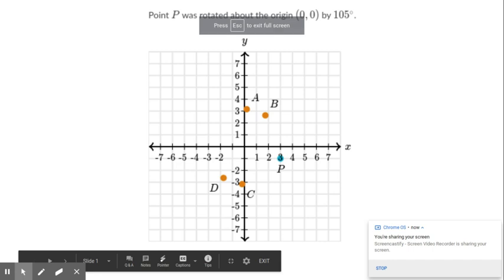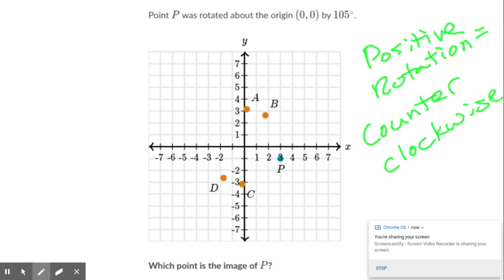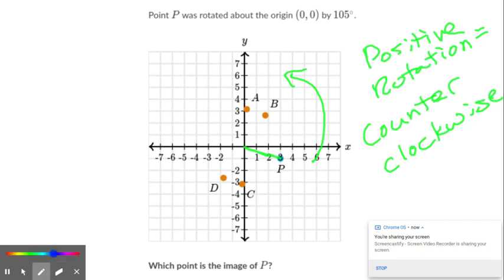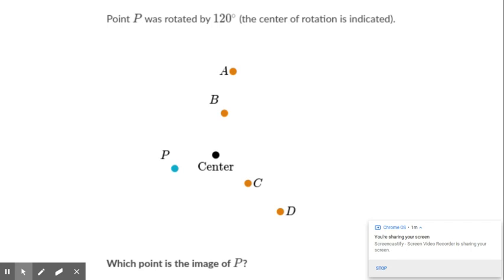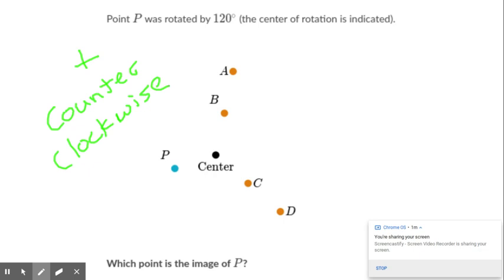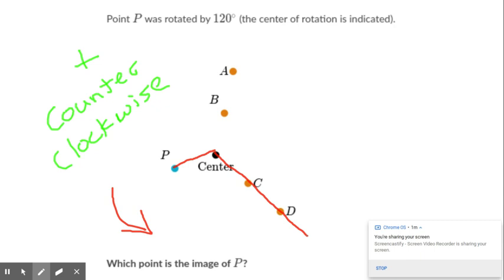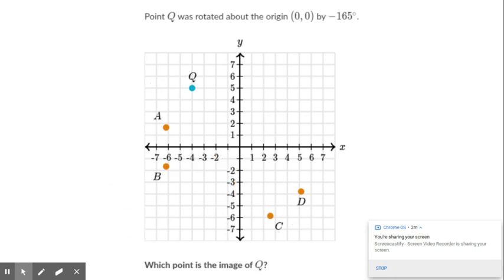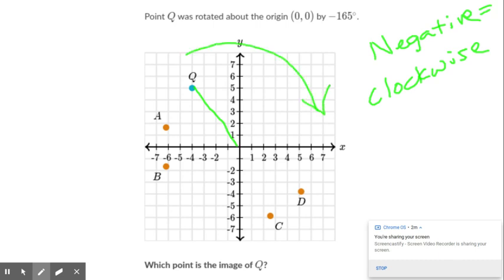Rotations Help - Practice Set #4